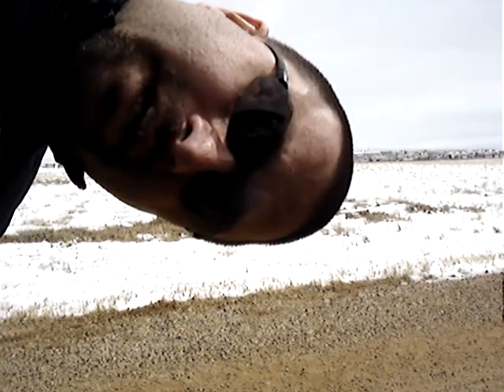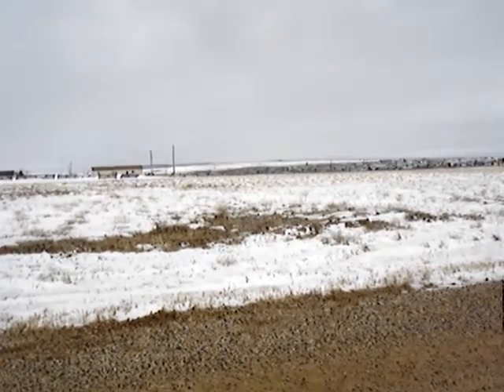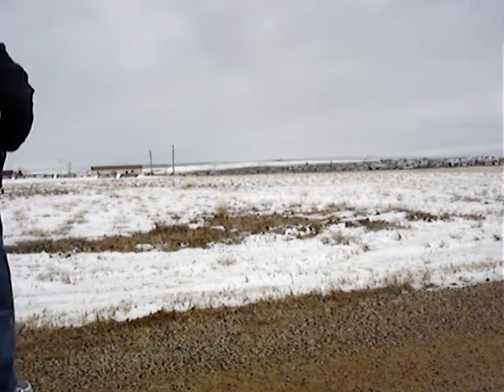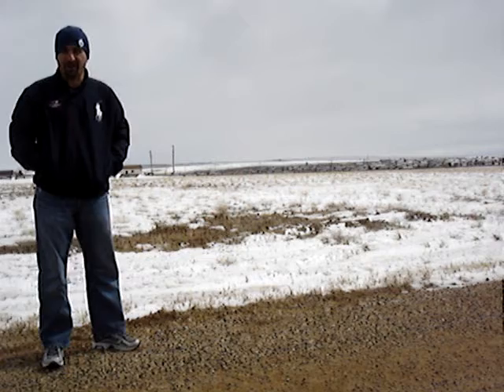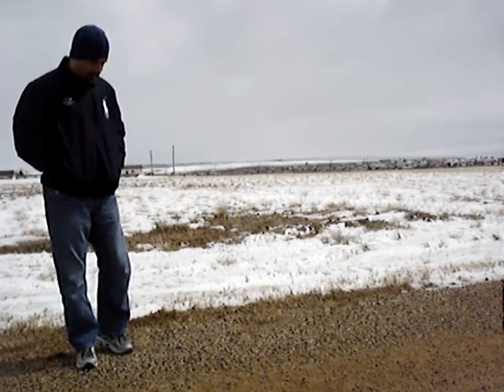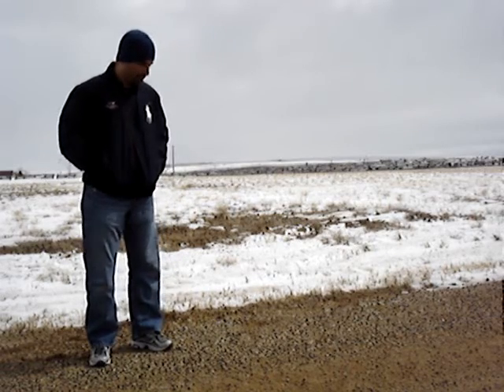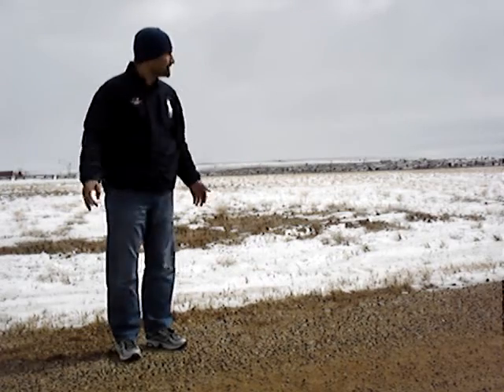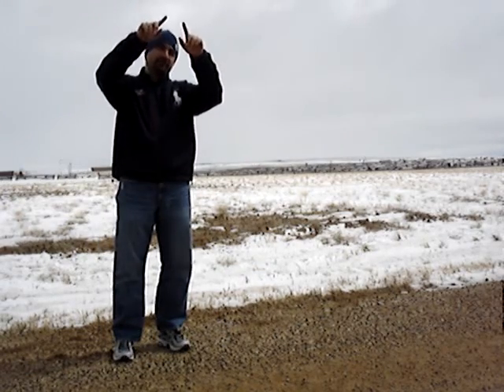V12: On the Great Divide Basin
WARNING: Educational content.